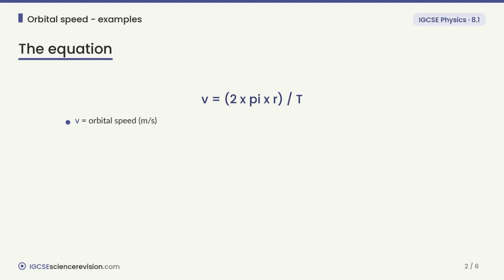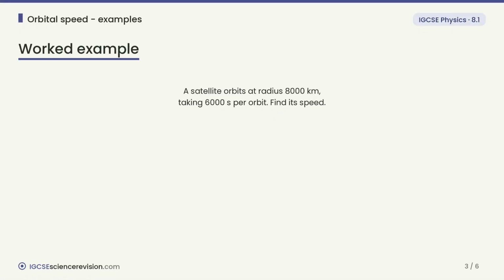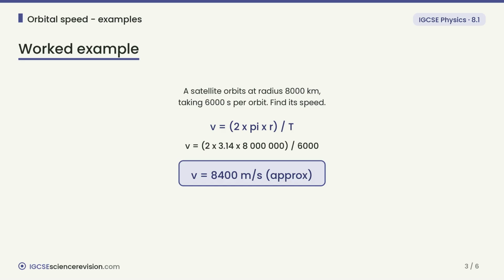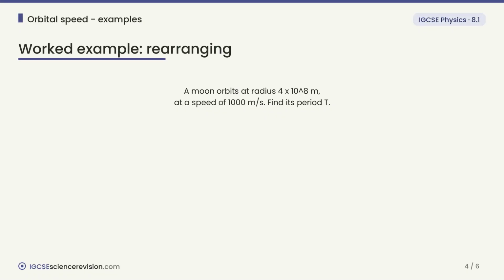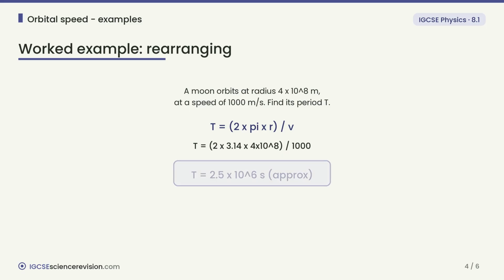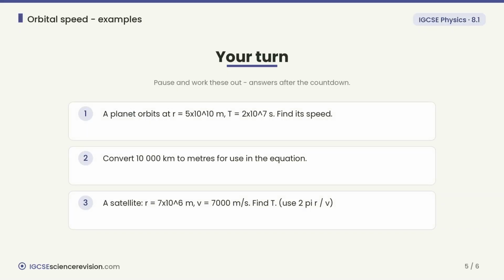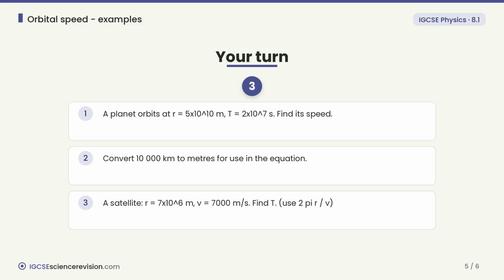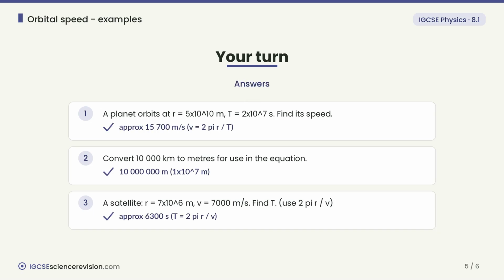Orbital Speed: Using the Equation | Edexcel IGCSE Physics Revision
Orbital Speed: Using the Equation | IGCSE Physics (8.1)

This is the worked-examples video for orbital speed. By the end, you'll be able to do three things.

In this video you'll learn to:
- Use v equals two pi r over T
- Rearrange it to find the radius or the period
- Keep the units consistent

A short, clear revision video covering spec point 8.1 of the Edexcel International GCSE (9-1) Physics specification. There's a quick-check quiz near the end - pause, have a go, then play on for the answers.

Chapters:
0:00 What you'll learn
0:22 Here's the equation: orbital speed
0:50 Let's work one through. A
1:25 Now a rearrangement. A moon
1:59 Now it's your turn -
2:51 Like & subscribe